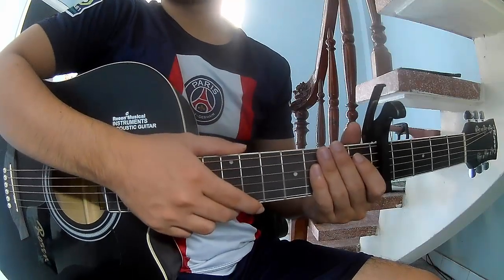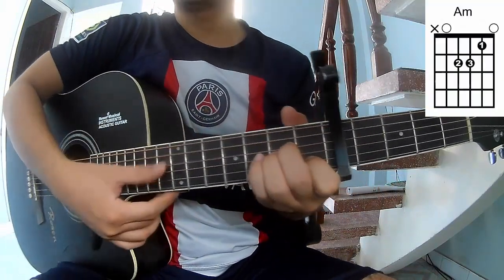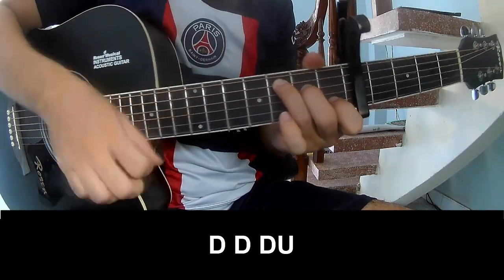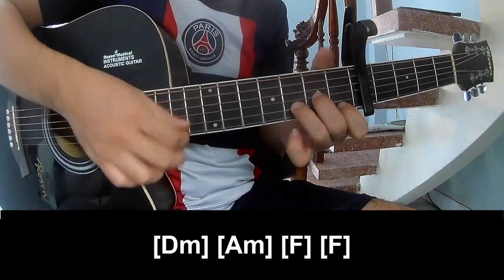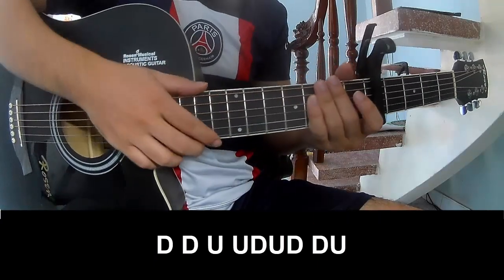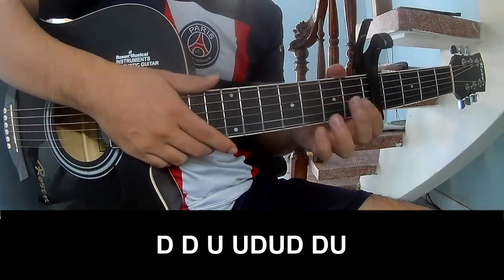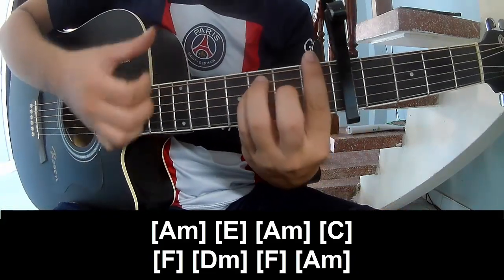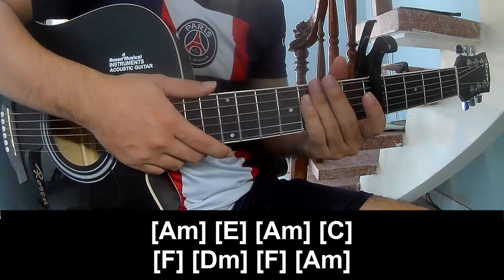How To Play Guitar Yes I’m A Mess By AJR Version 2